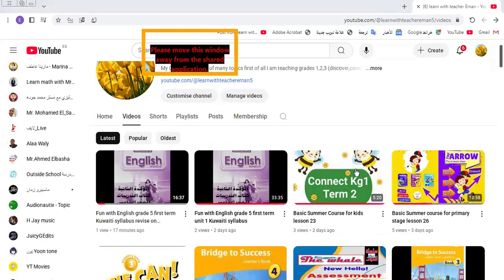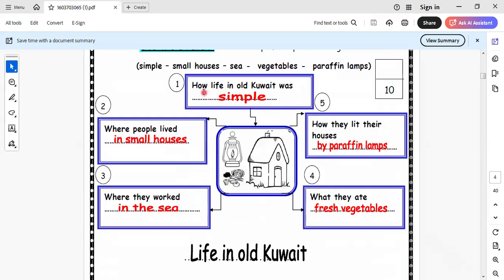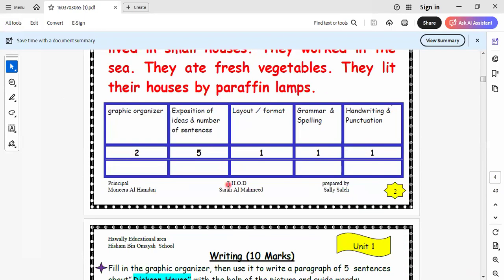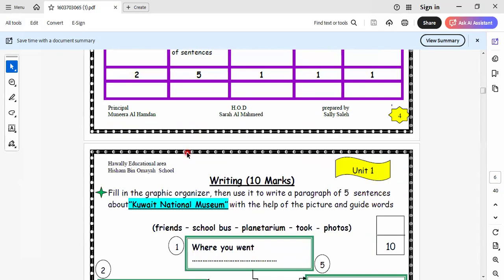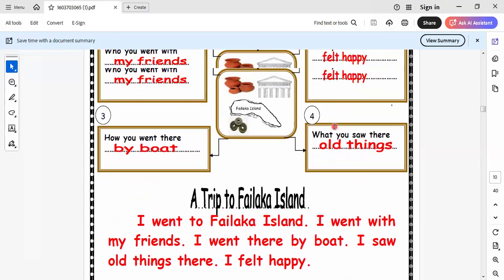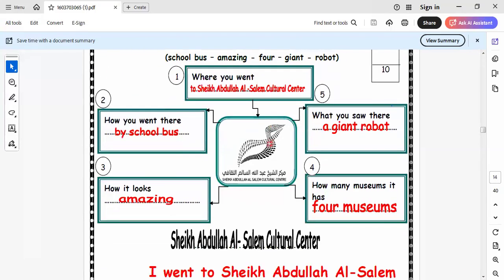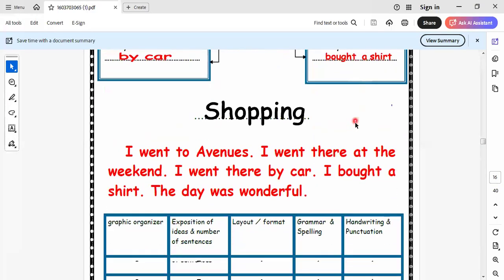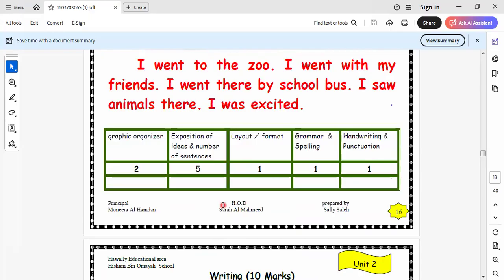Fun with English grade 5 first term Kuwaiti syllabus how to write a paragraph